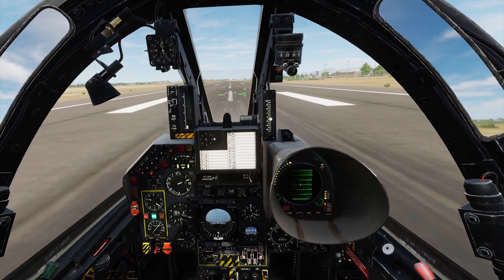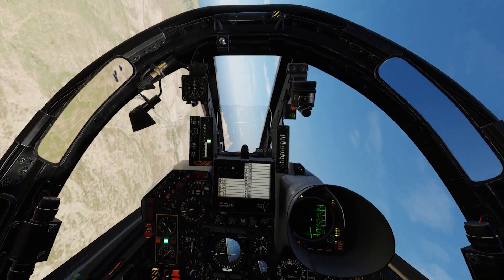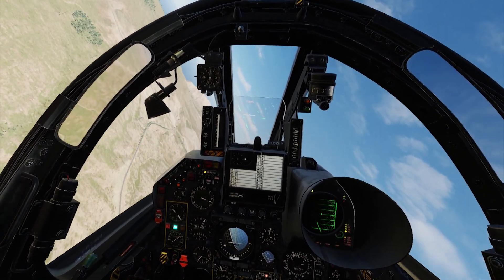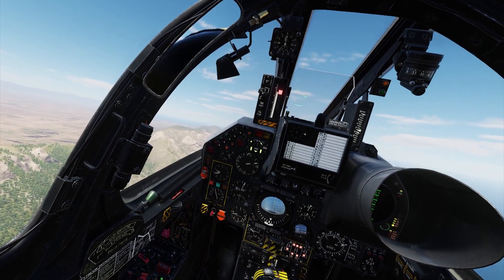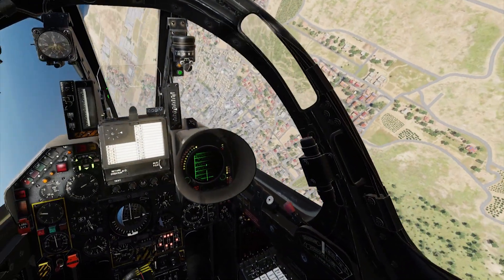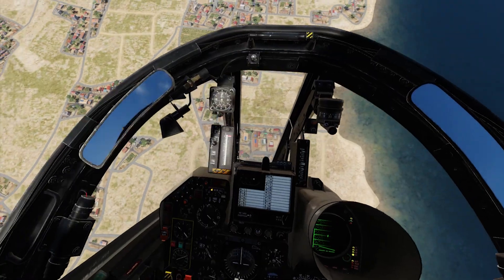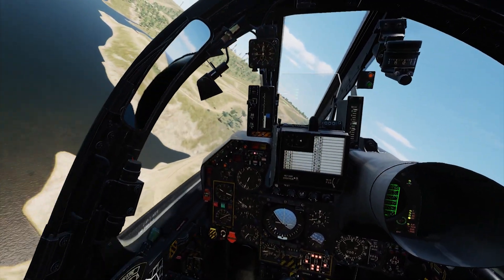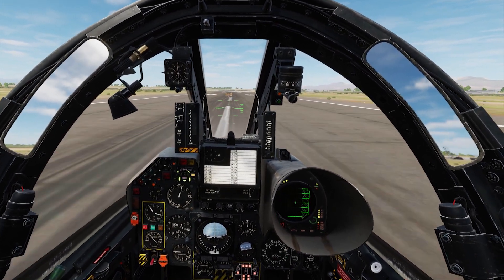OLD - Mirage F1CE Update (Jan 2023): Basic Flight Dynamics Analysis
Aerges Mirage F1CE  recently had an update and I took a look at the basic flight dynamics. This is solely from a flight characteristics perspective. I leave graphics analysis to others who have supercomputers.

0:27 - Sustained Turns
1:50 - Max instantaneous turn to min speed
3:22 - Slow flight analysis
4:46 - Wing stall test due to aileron use
5:22 - Low level thrust to weight/drag ratio test
7:28 Landing